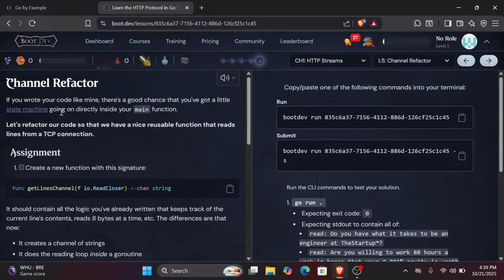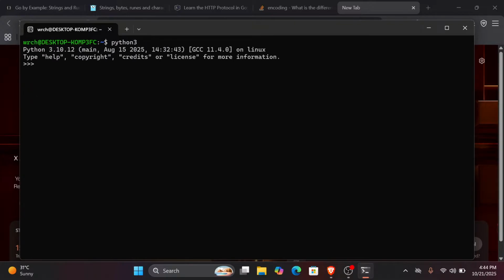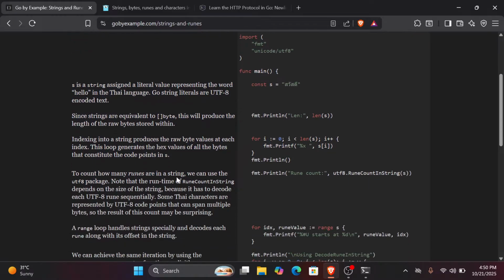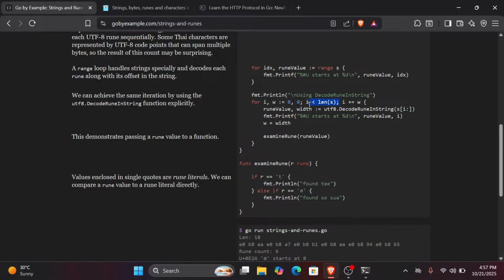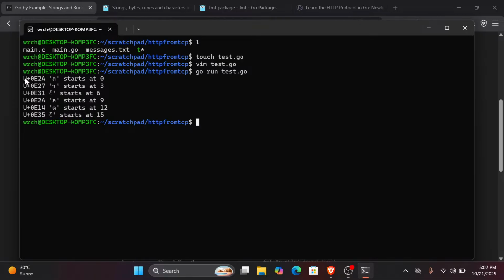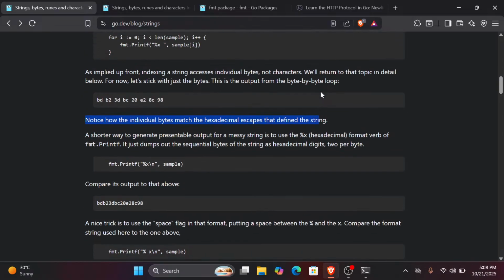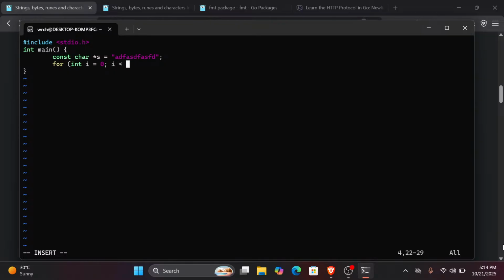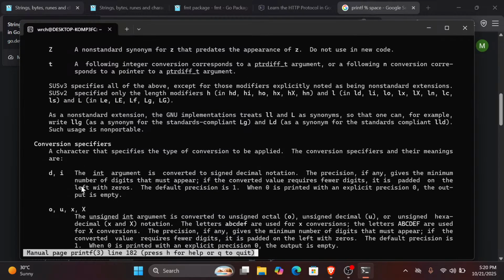Strings & Runes - Reading Go Docs | HTTP Course Part 3